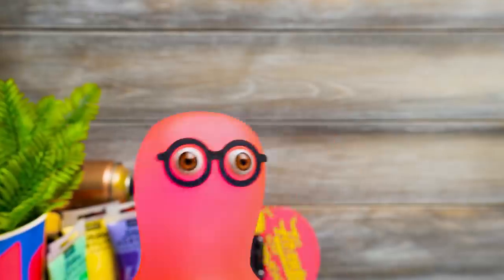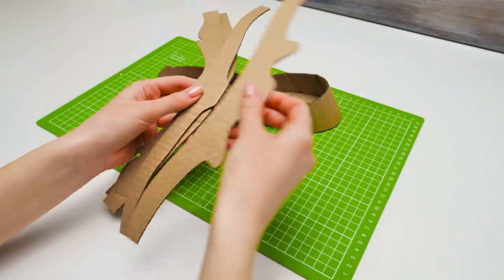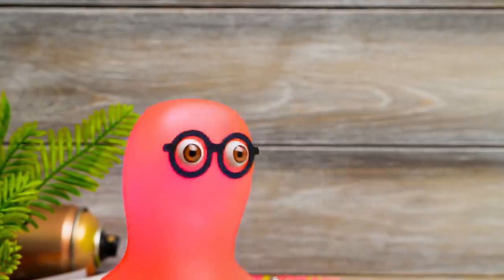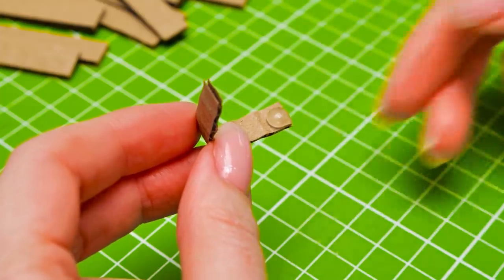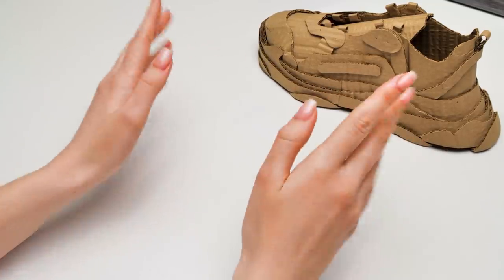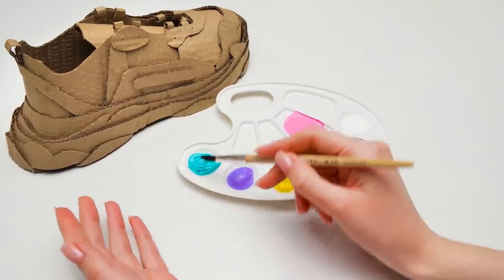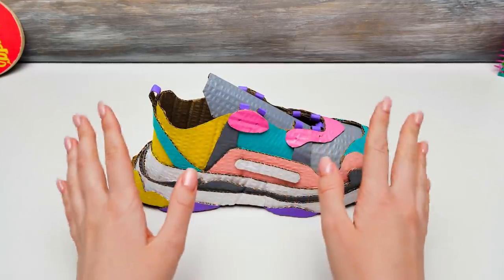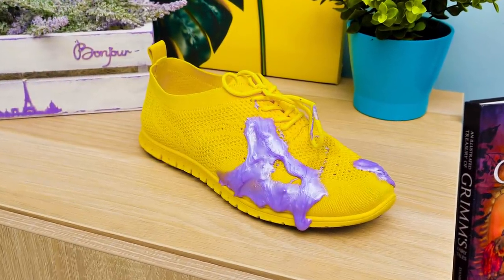How To Make Fashion Cardboard Sneakers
Sometimes Sammy gets so carried away with all sorts of experiments or games that he completely forgets about everything! For example, today he accidentally covered Sue's new shoes with slime. Can you imagine how unhappy Sue is?

But her displeasure vanished when she found out Sammy's plan! And today we will feel like true cobblers and make cool and stylish cardboard sneakers for Sue in Balenciaga style! To make such a craft, we use a lot of cardboard and hot glue. We cut out the cardboard pieces and assemble them as shown in our tutorial. The original Balenciaga sneakers look massive on the outside, but very comfortable and small on the inside. We'll do the same! We even have imitated drawstring sections! After the cardboard base of the sneakers is assembled, we proceed to painting. We used a variety of vibrant colors to make these sneakers visible from afar! Insert the laces and you're done! Now everyone will notice Sue's new sneakers! Do you like them? Give your thumbs up if yes!